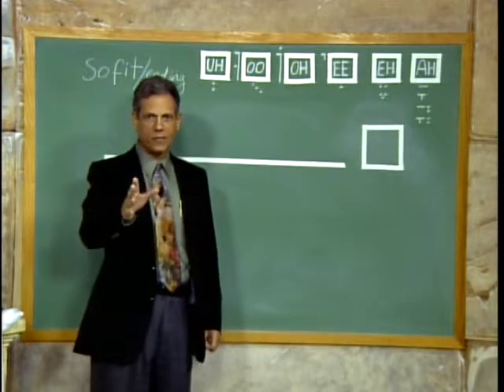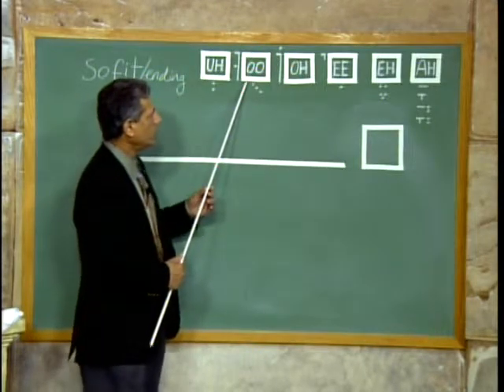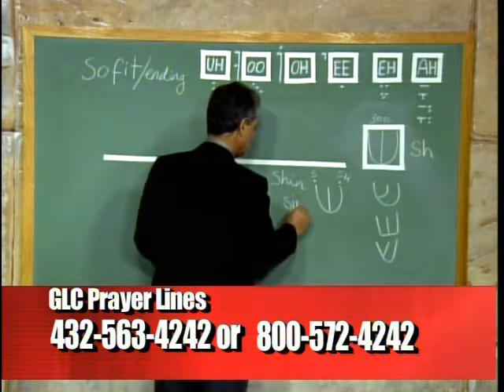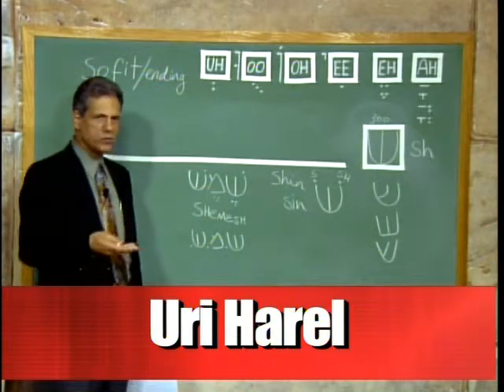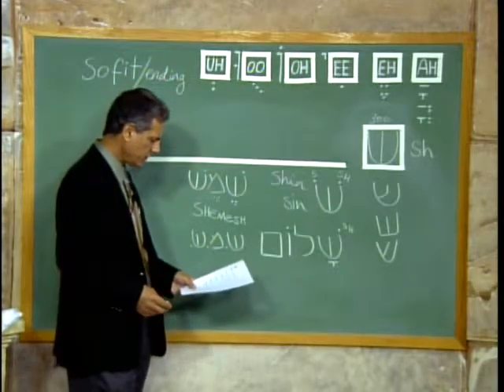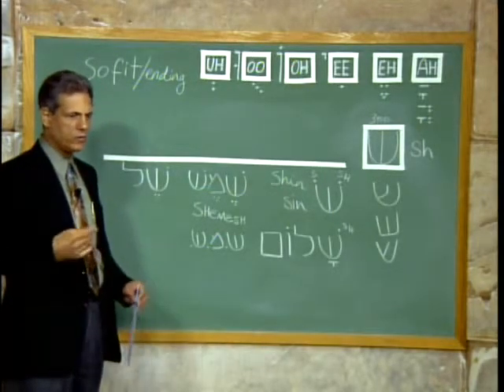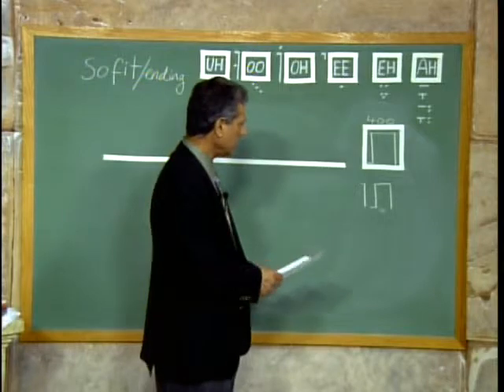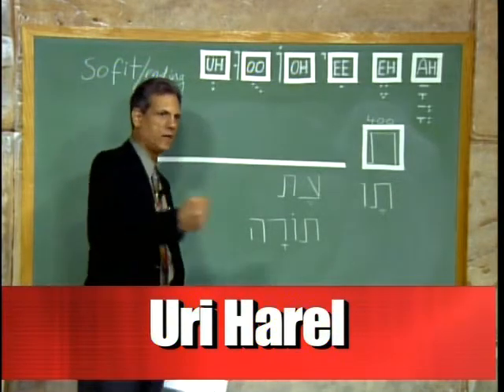Hebrew Aleph Bet Part 12 -- Uri Harel